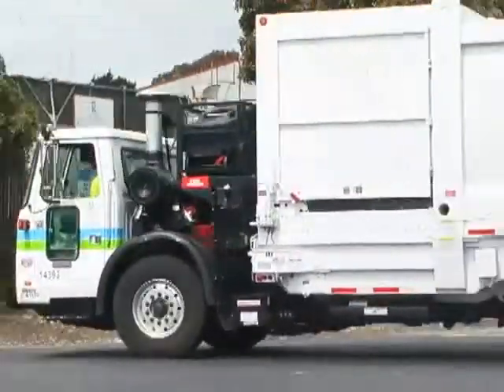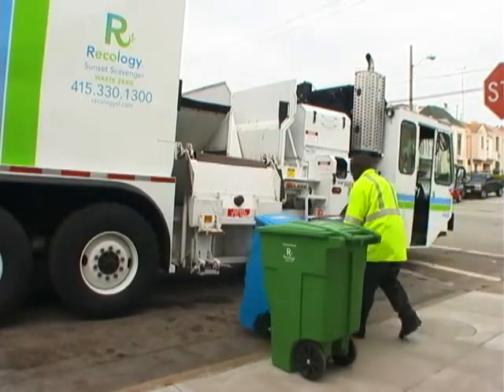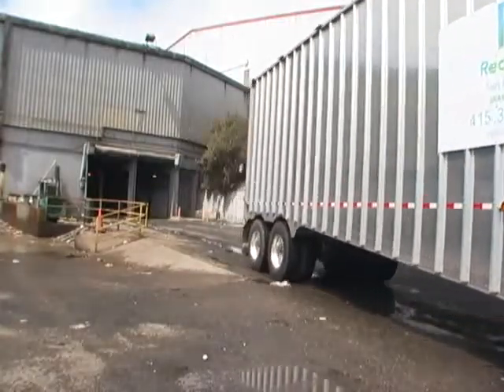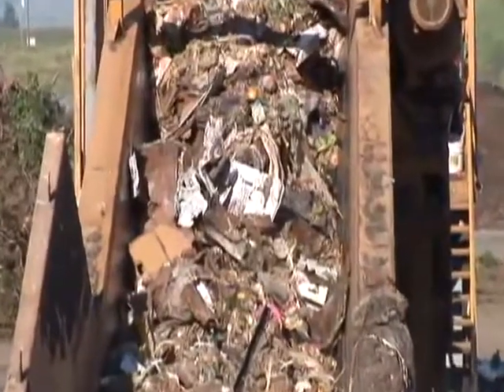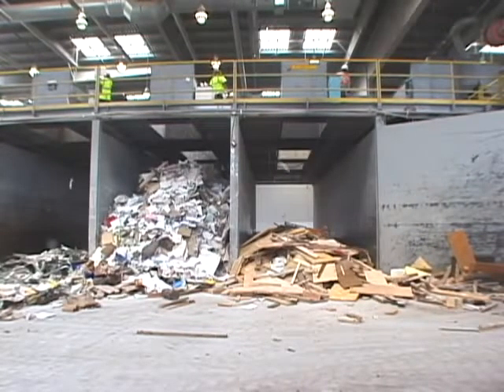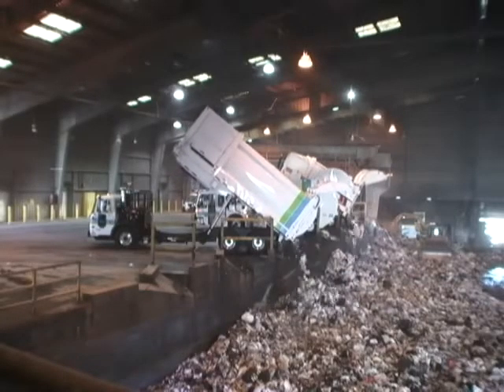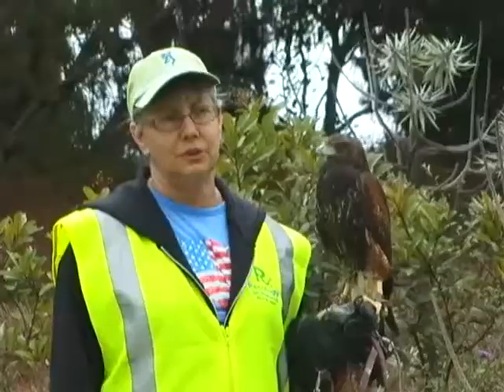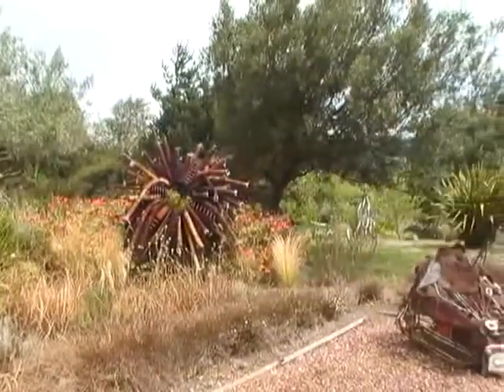Recology San Francisco Solid Waste Transfer and Recycling Center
Case 1: Domestic Waste Management in San Francisco (USA)

In these two videos (Case 1 and Case 2) you can see slightly different approaches to two similar models of domestic waste management.

In San Francisco, there are three bins for domestic waste collection (recyclables, organics and refuse) with blue, green and black colours code respectively.

This first video shows an integrated facility for the waste management for all these fractions (and others like hazardous household wastes, construction and demolition debris, etc.), and the destination for the outputs of some streams.

As a curiosity, please note that this code of colours is not the same in all around the world; in some countries (like Spain and others in Europe) there are 5 fractions: Blue for paper, Yellow for light packaging, Green for glass, Brown for organics, and Grey for refuse.

We can provide you support to your internal waste management activities and help you to find a more economic way of proceed in your daily activity in order to save money via reduction of waste generation.